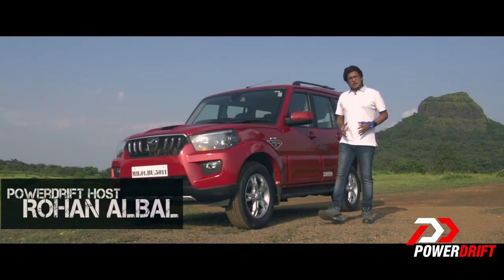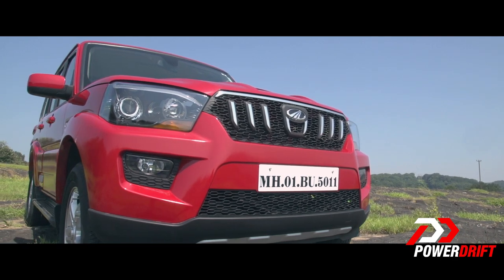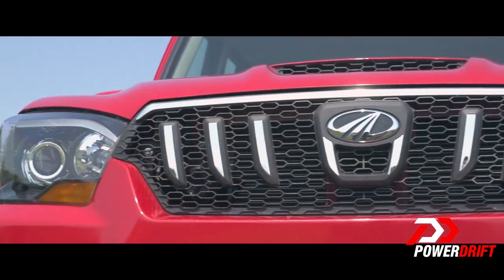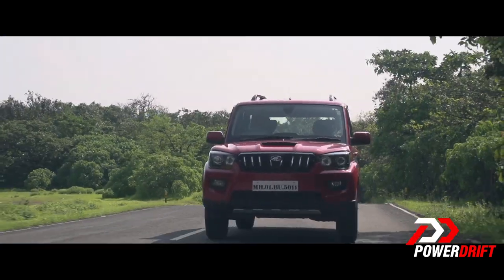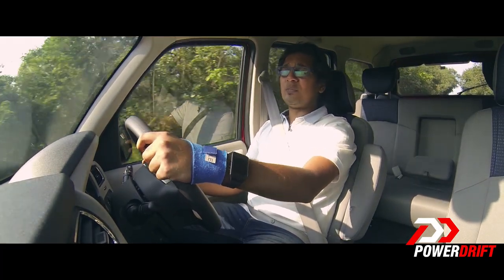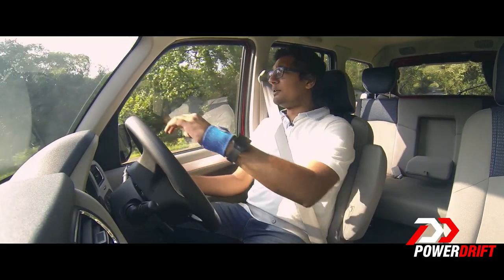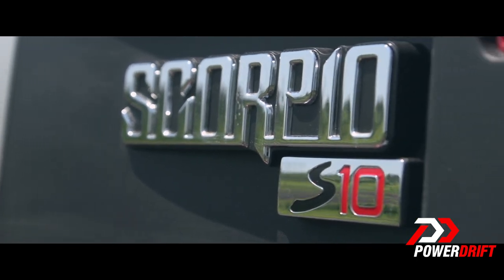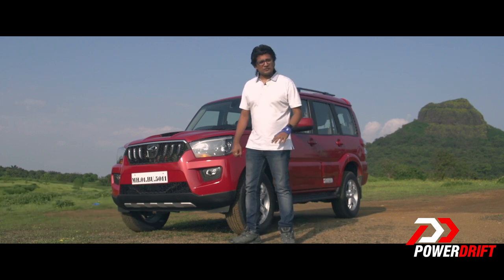Mahindra Scorpio : First Drive : PowerDrift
First Drive l Mahindra Scorpio l PowerDrift

Mahindra after a long hiatus has finally revealed the all new 3rd Gen Scorpio.
How does it manage in our first drive? Let's find out.